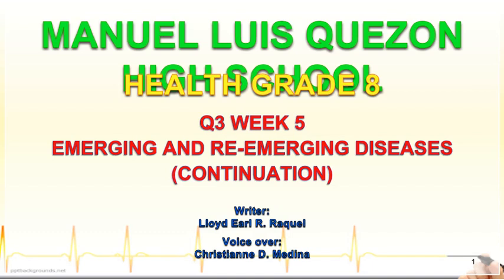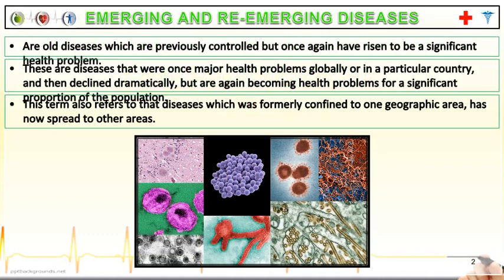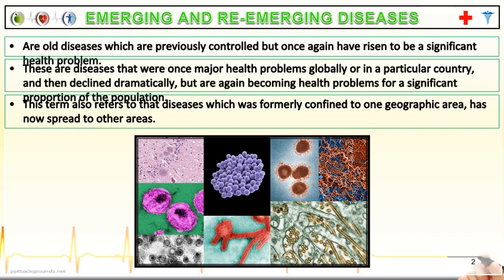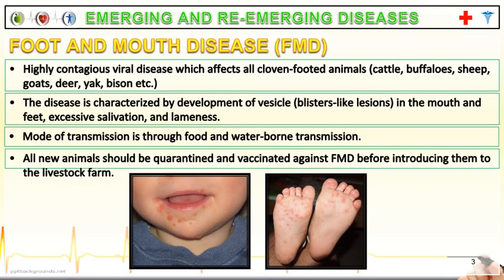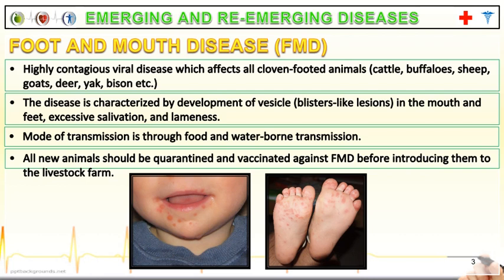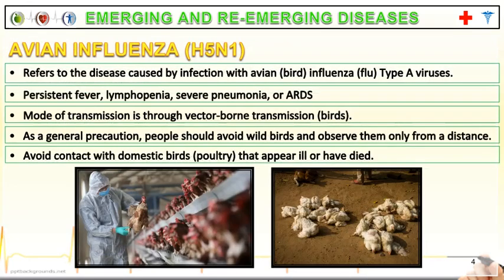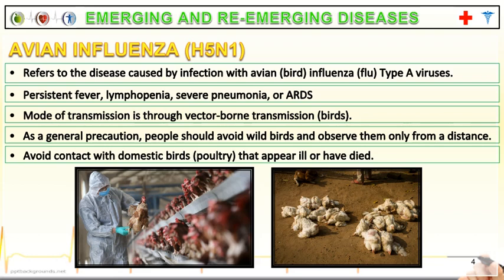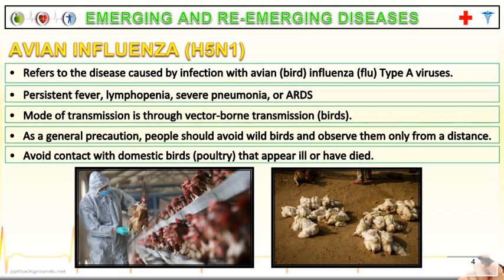Health Quarter 3 module 5. Re-Emerging Diseases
HEALTH: Re-Emerging Diseases (Foot and Mouth Disease, Avian Influenza & AH1N1 Influenza), Symptoms, Mode of transmission and prevention method